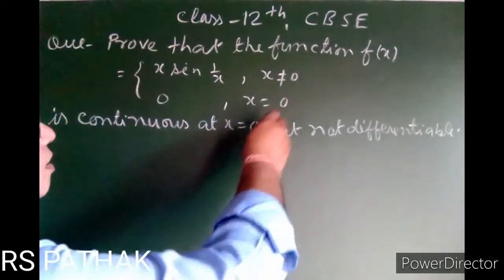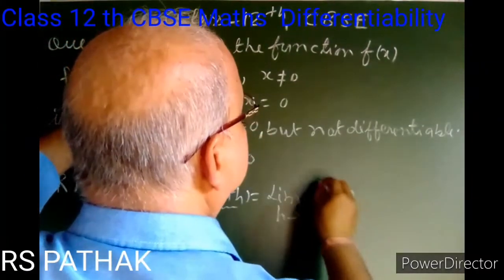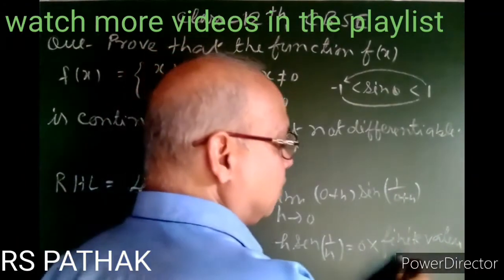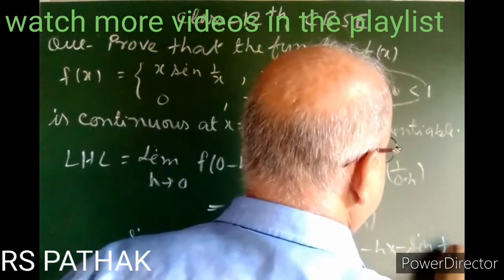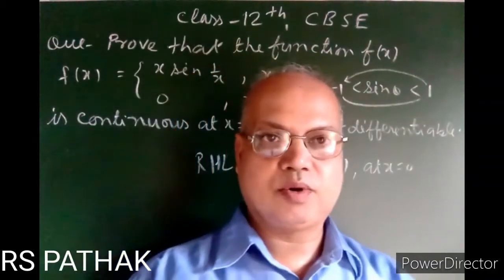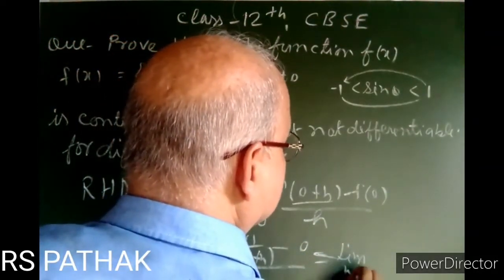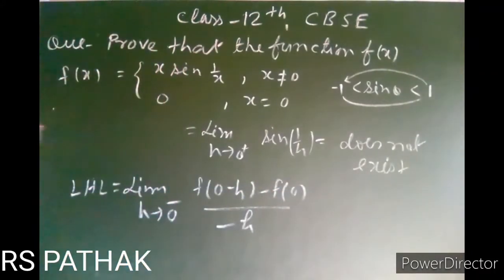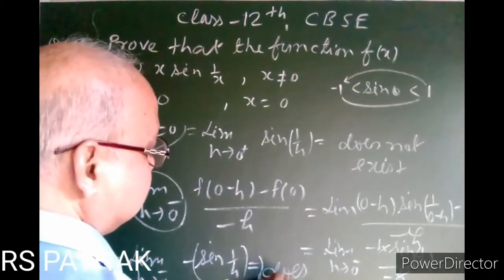Class 12 th CBSE Maths Differentiability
JEE/NEET/CBSE Sample Paper
Mob.No.6264302661